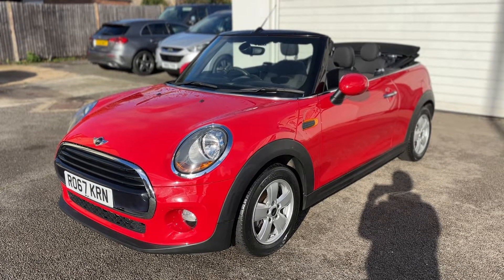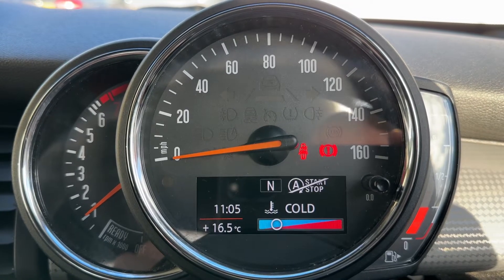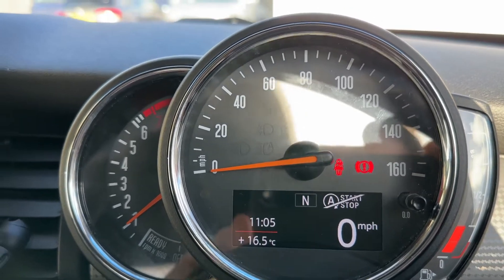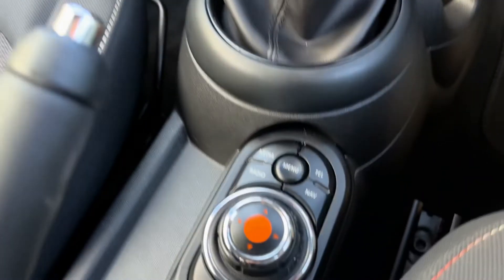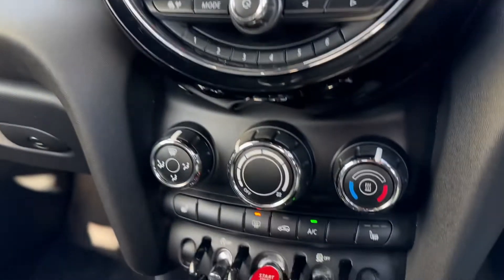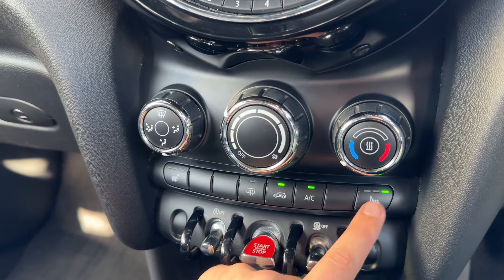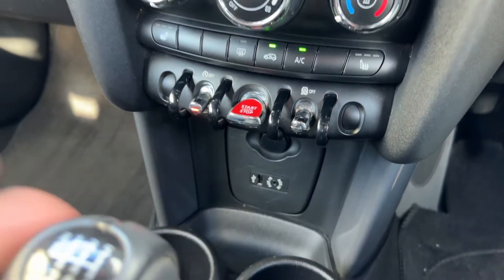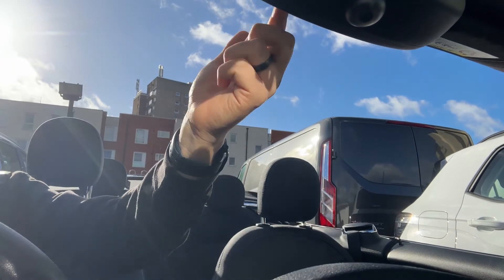MINI Convertible RO67KRN